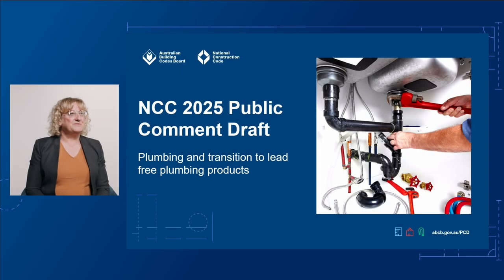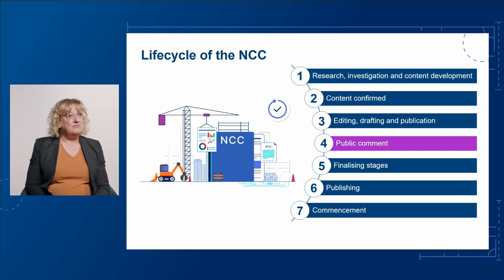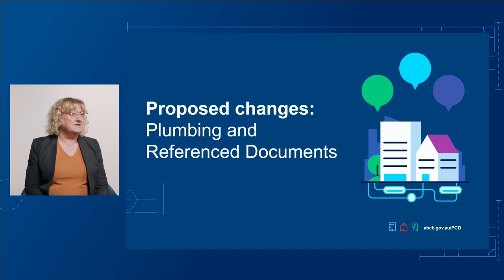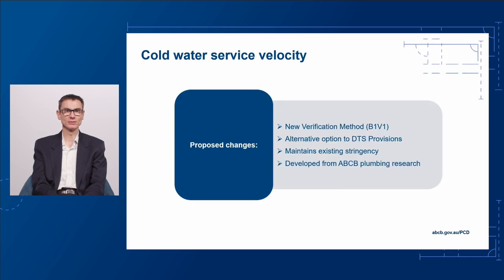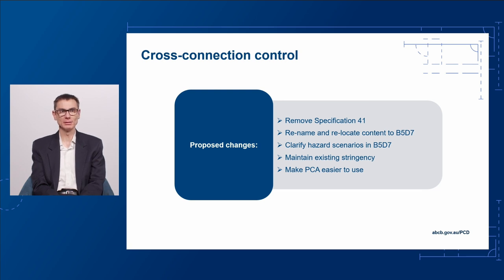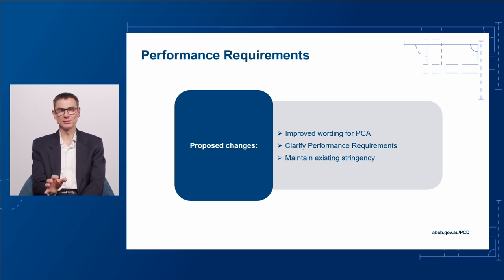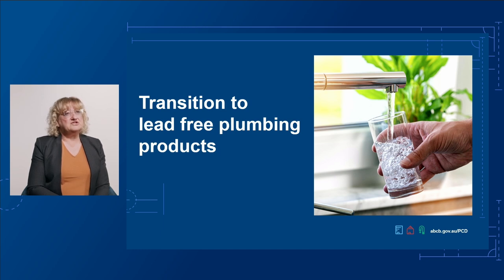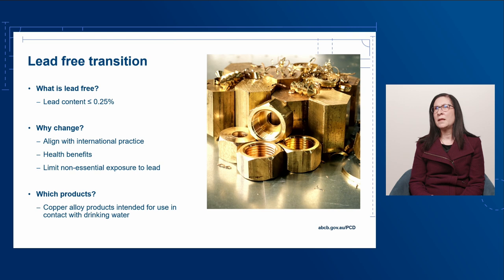ABCB Roadshow 2024: plumbing webinar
The ABCB plumbing webinars offered a focused discussion on key proposed changes for the next edition of the National Construction Code (NCC) and Plumbing Code of Australia (PCA). Hosted by the Australian Building Codes Board (ABCB), these webinars provided stakeholders with insights into plumbing-related updates and the transition to lead-free plumbing.

The Q&A portion of the webinar recording is not included.